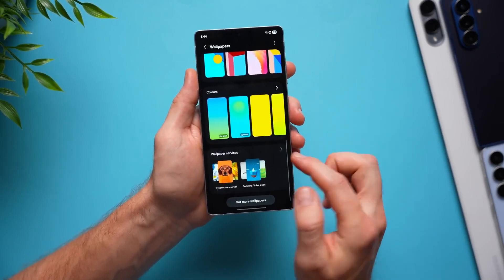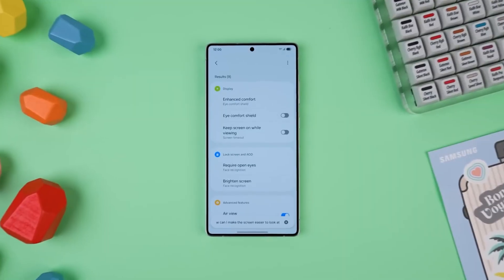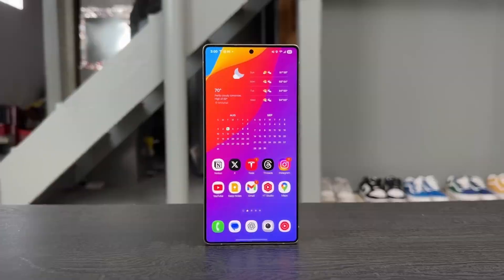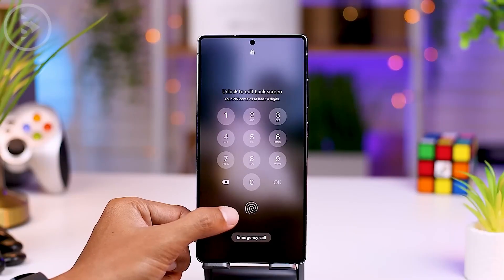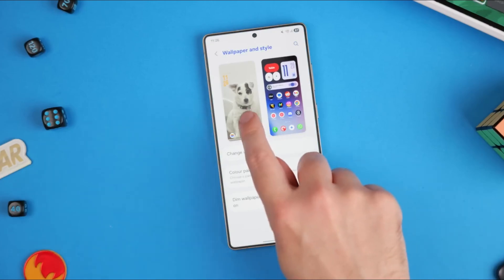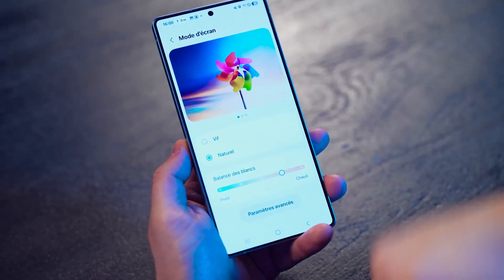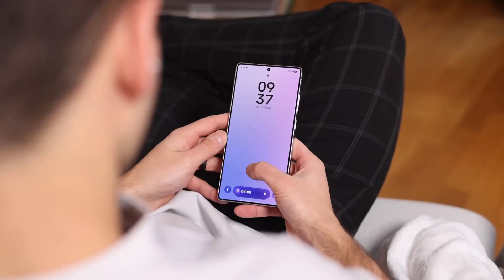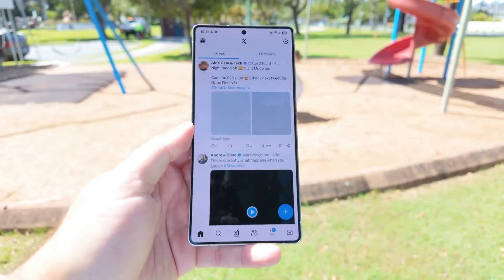One UI 8.5 – The Update That Makes Your Phone “New” Again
Discover all the new features, design upgrades, AI improvements, and hidden changes coming with Samsung’s One UI 8.5 update. This update makes your Galaxy phone faster, smarter, smoother, and more powerful than ever.